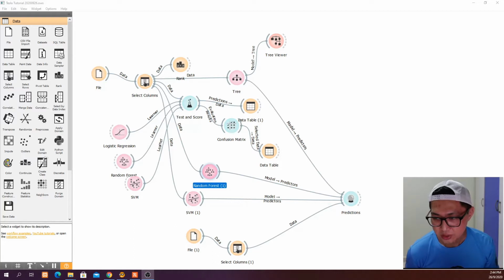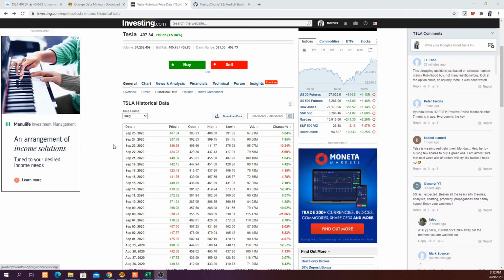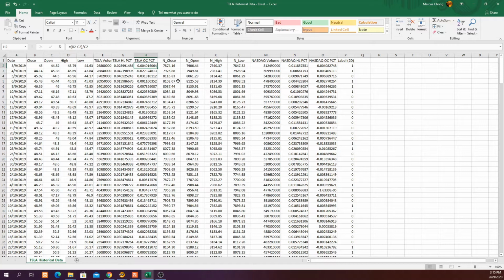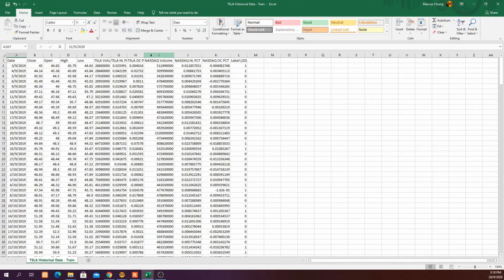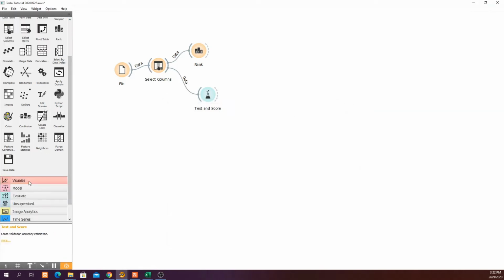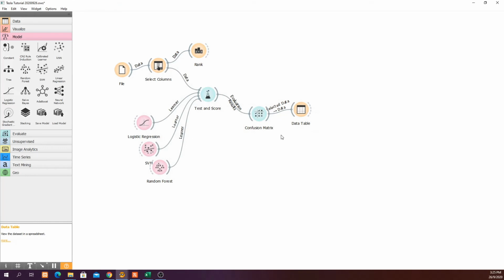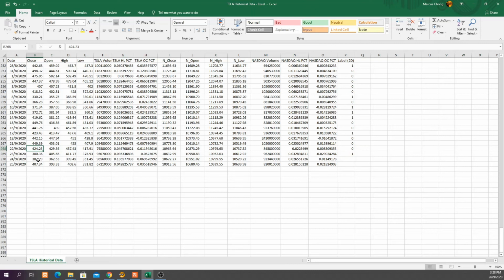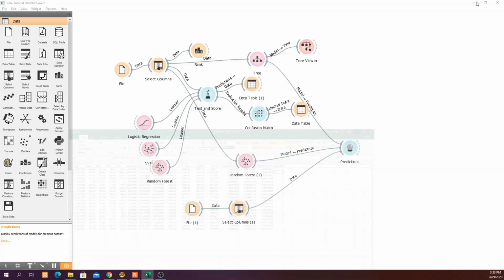How I Predict Tesla Share Price with ML - No Coding Required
This is a tutorial about how to predict the closing price of Tesla at 2 days later, without using any programming at all. What we need is to just install a Data Mining Tool and perform data analysis with drag and drop method. The tool is not only limited to stock market data, but also for any other Data Science topics that you can think of. I will show you

1. How to install Orange Data Mining Tool
2. How to download the stock market data from Investing.com
3. How to pre-process the data
4. How to split the data into train and test data
5. How to import the data into Orange Data Mining Tool
6. How to select the useful features
7. How to evaluate the modelling results and select the best model
8. How to perform prediction with using test data and your new input data